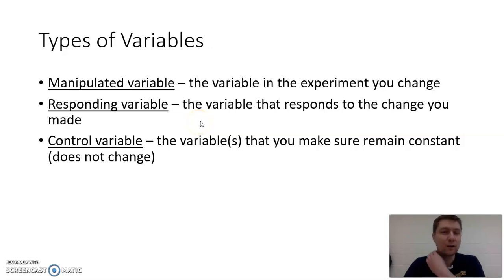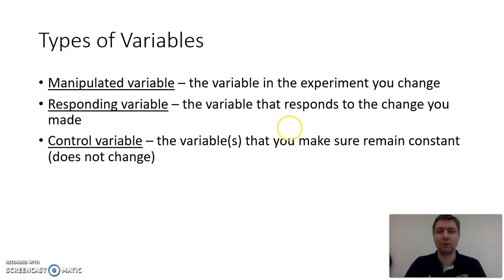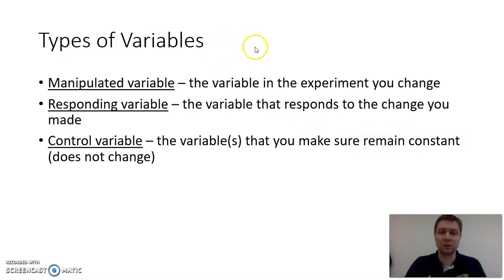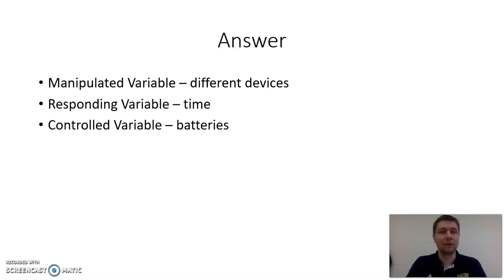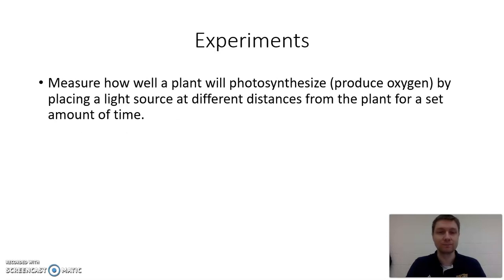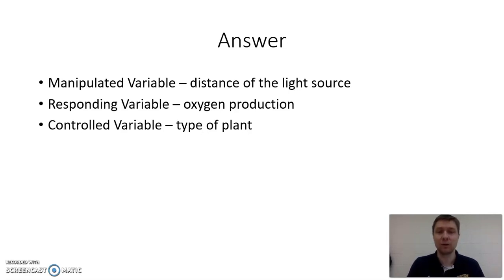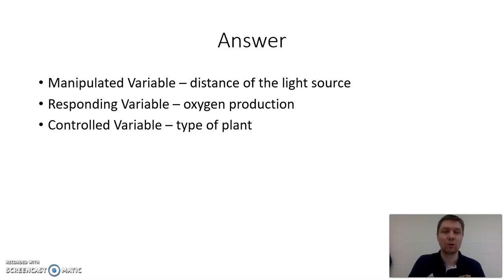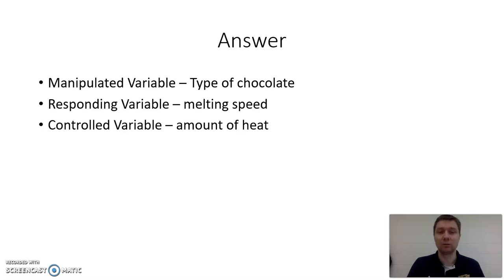Scientific Variables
A brief and basic explanation of manipulated, responding and controlled variables.